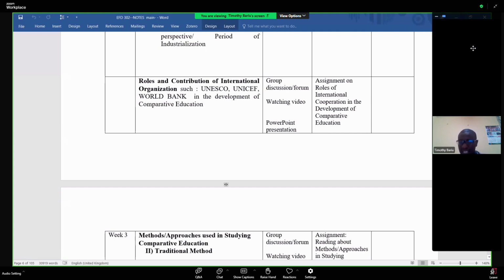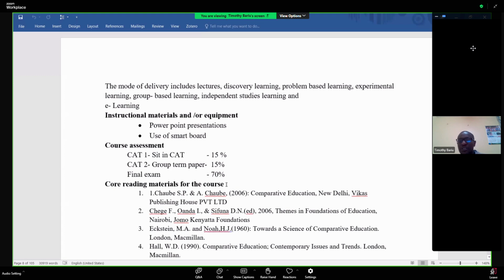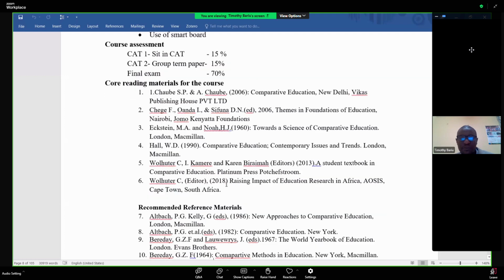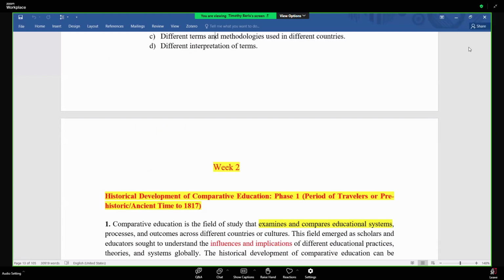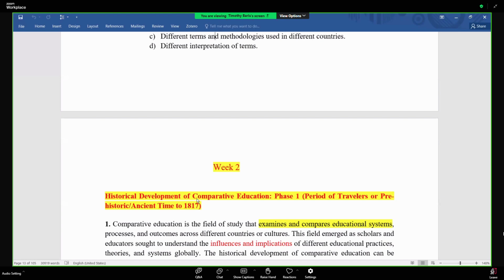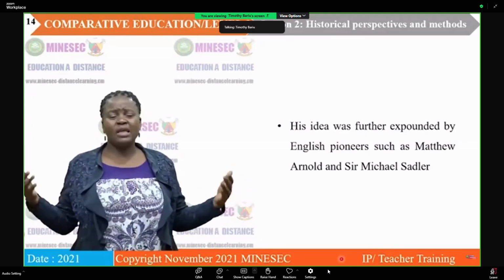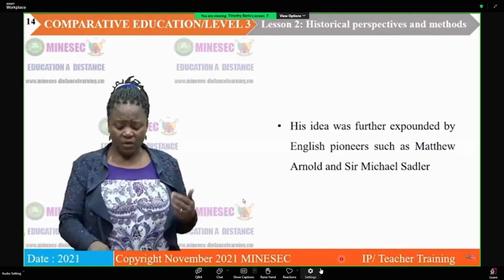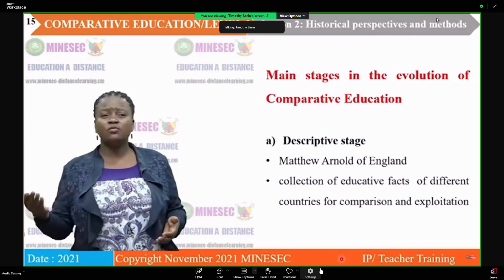EFD 302 COMPARATIVE EDUCATION ALL GROUPS Google Chrome 2025 09 10 16 17 49